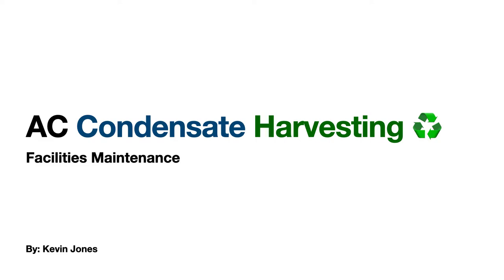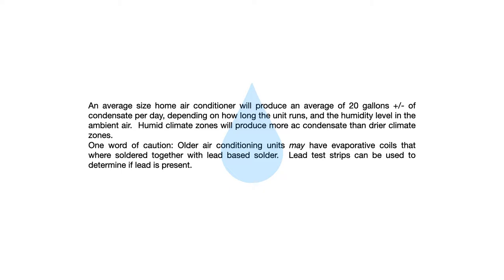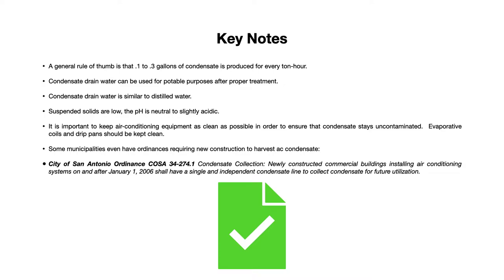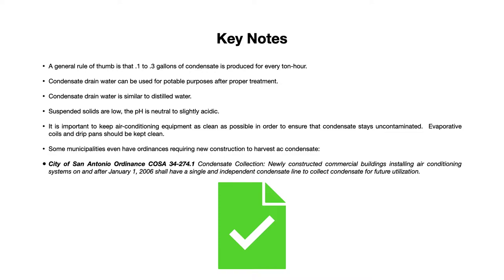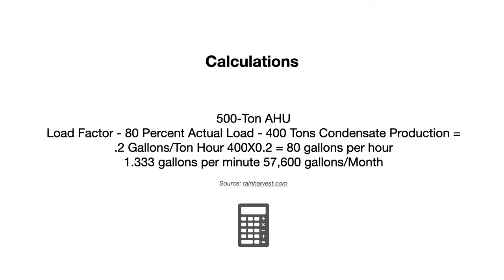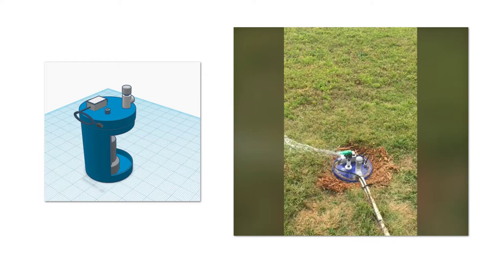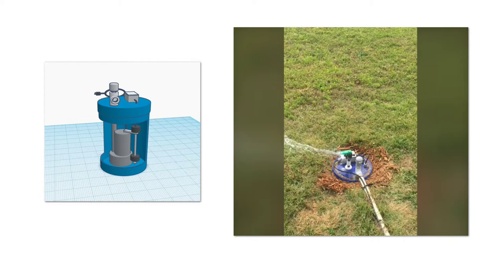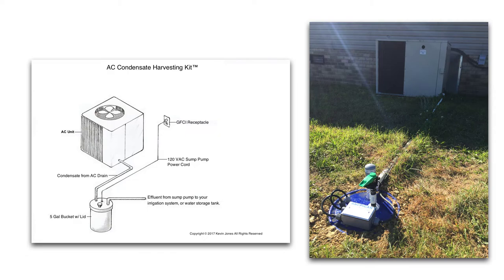AC Condensate Harvesting | Save Water | Save Money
This YouTube video discusses an alternative water resource: AC condensate.  Air conditioning condensate harvesting can reduce your fresh water consumption, and save money on your water bill!  AC condensate harvesting is widely used in arid regions of the globe.